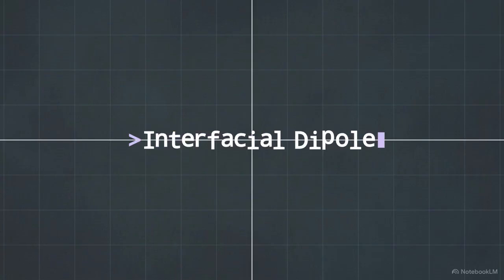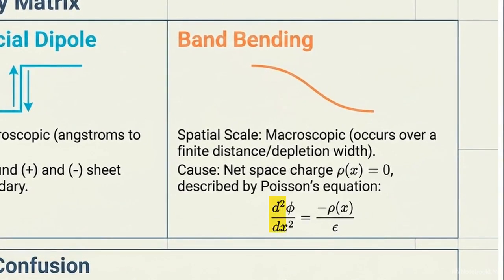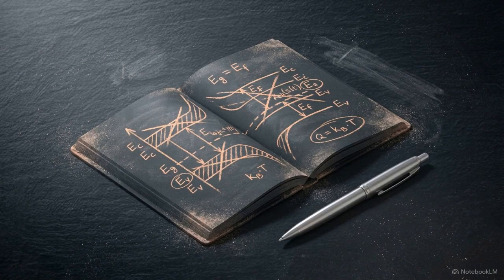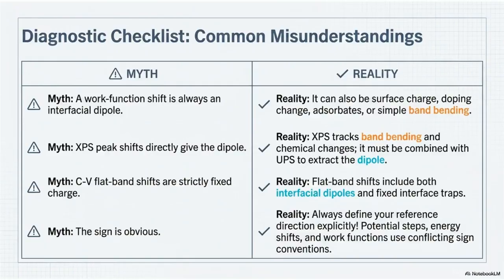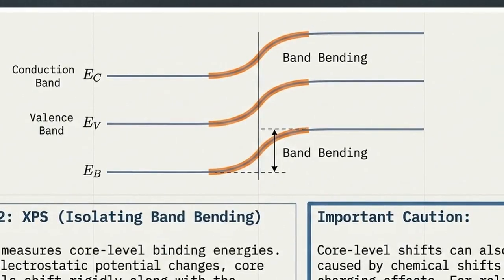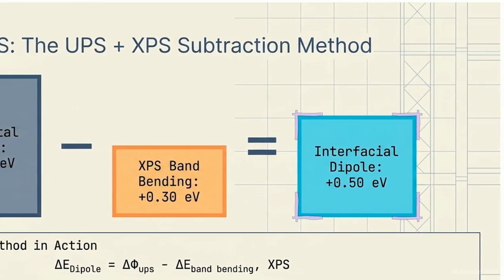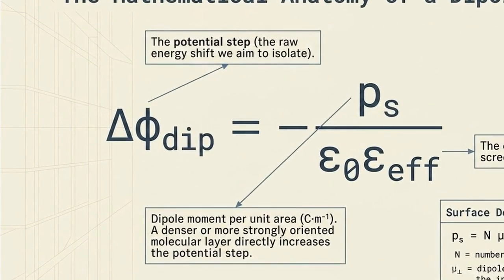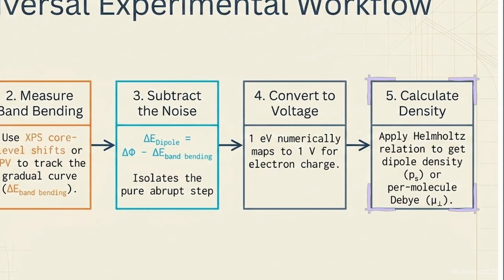Quantifying Interfacial Dipoles in Semiconductor Physics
The video outlines the scientific methods used to identify and measure interfacial dipoles, which are microscopic charge separations that cause sudden potential steps at material boundaries. A primary challenge in semiconductor physics is distinguishing these sharp, localized shifts from band bending, a more gradual change in electrostatic potential occurring over a larger distance. To isolate the dipole's impact, researchers utilize a subtraction method, combining Ultraviolet Photoelectron Spectroscopy (UPS) to find the total shift with X-ray Photoelectron Spectroscopy (XPS) to track the bending of energy levels. Additional diagnostic tools like Kelvin probes and Capacitance-Voltage (C-V) measurements help map these potentials and account for interference from fixed charges. By applying the Helmholtz relation, scientists can translate these measured voltage changes into specific molecular dipole moments.